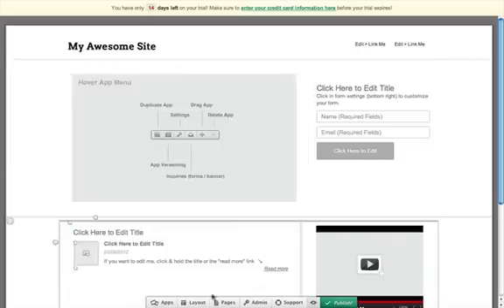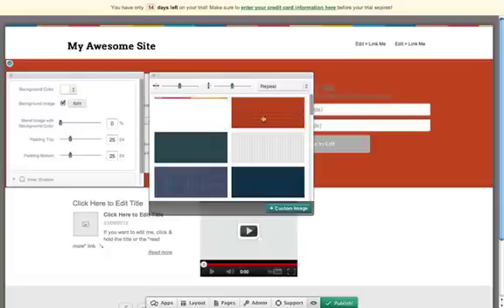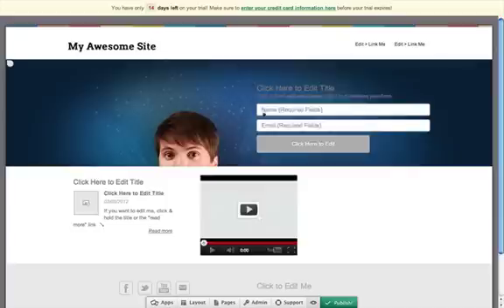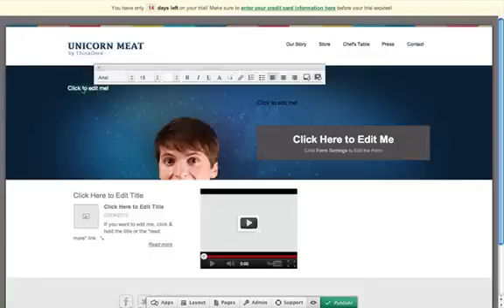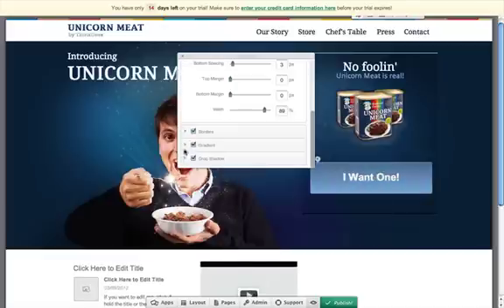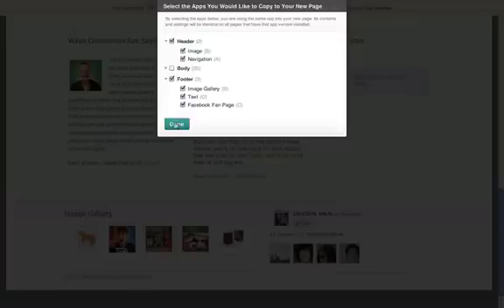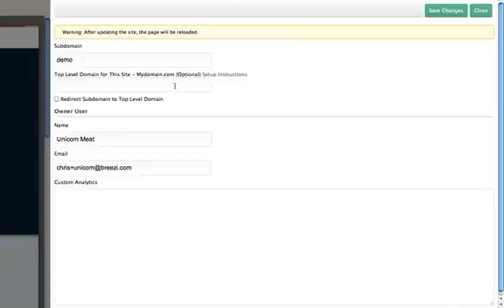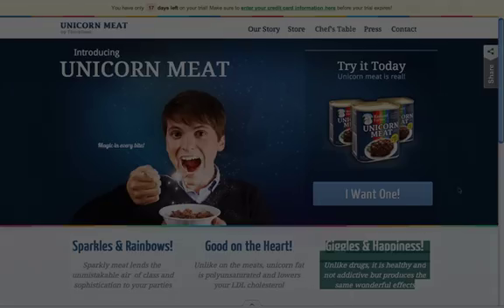Breezi Website Builder & Editor Overview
- Breezi website builder overview video showing the main features for creating, designing and managing your new website.